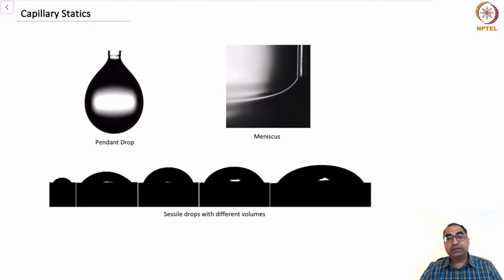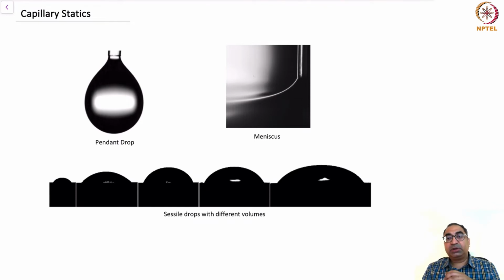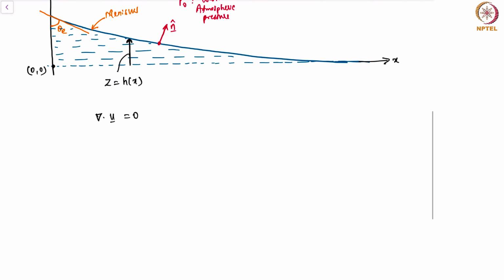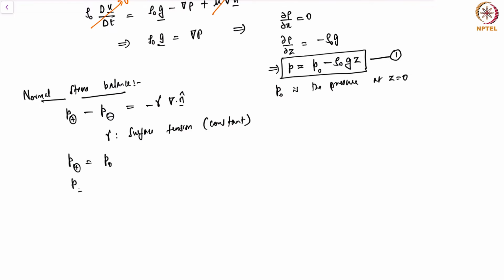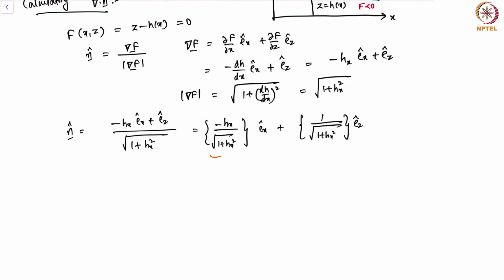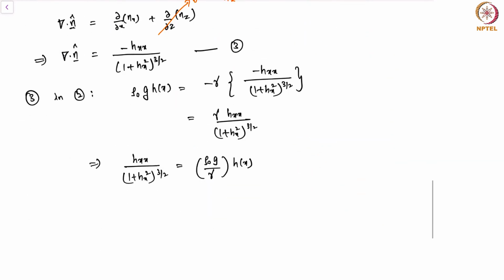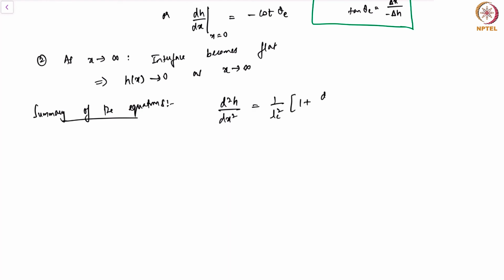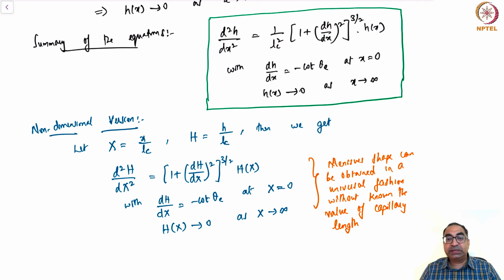Capillary statics shape of meniscus part 1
A brief introduction on capillary statics and its applications